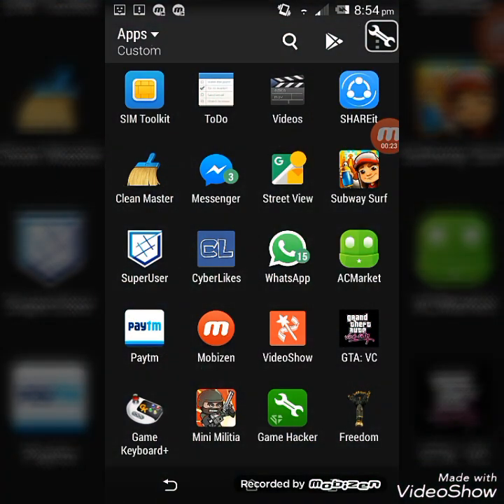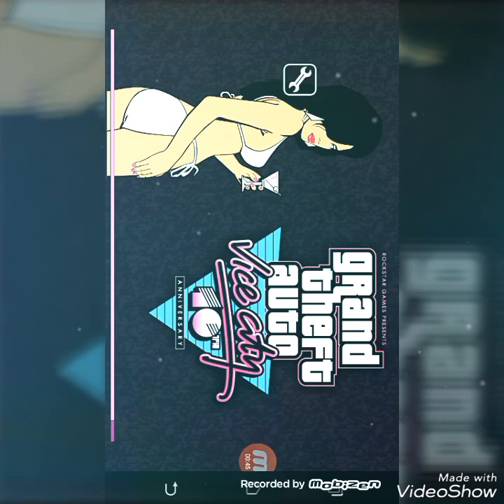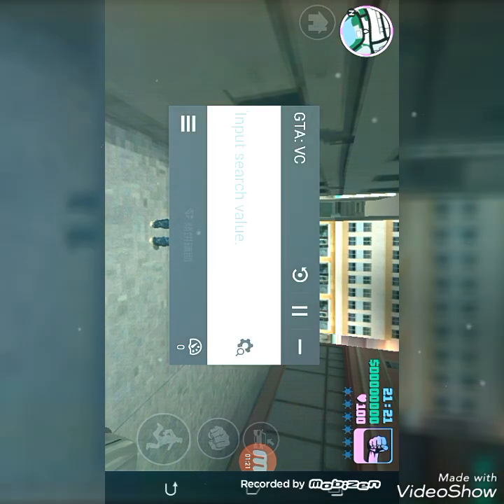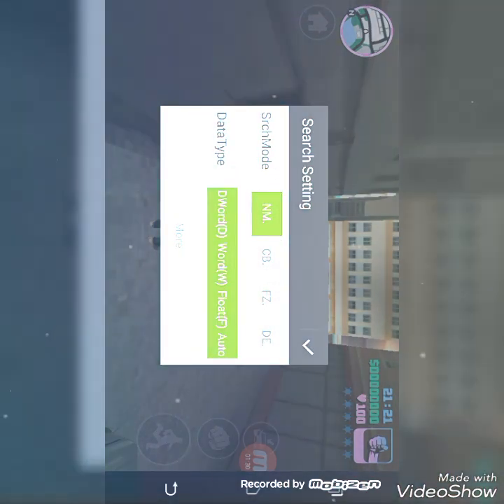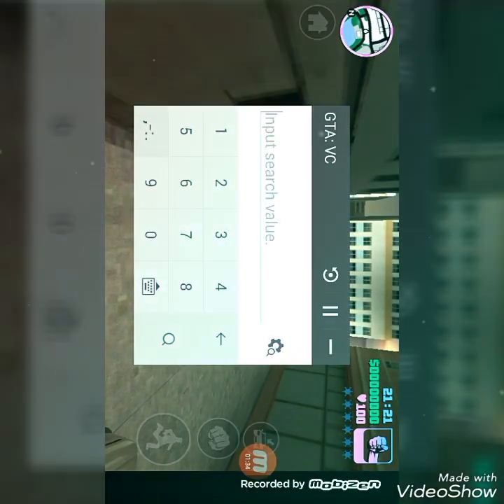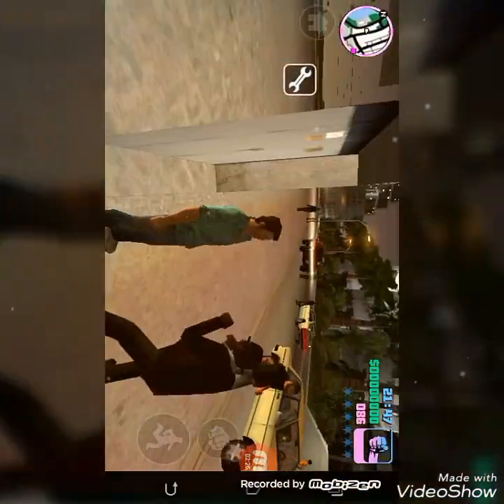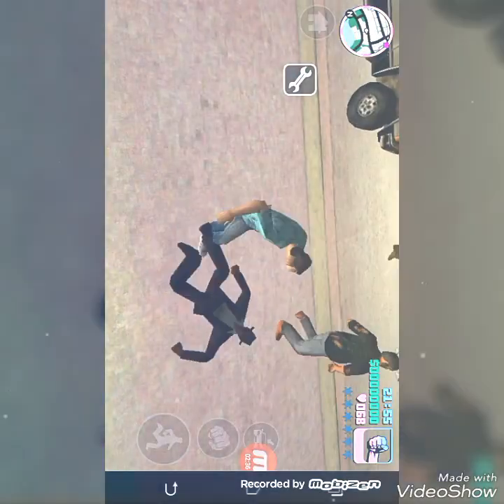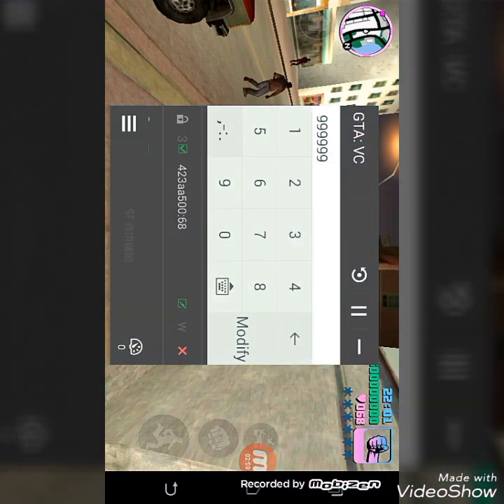How to hack gta vice city Money and life. On android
Game Hacker 3.1 for Android - Download